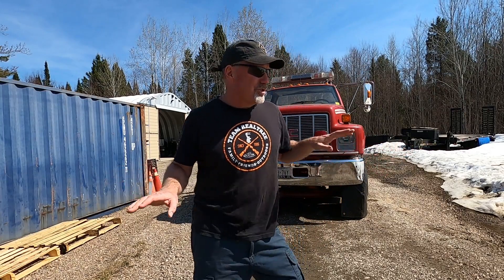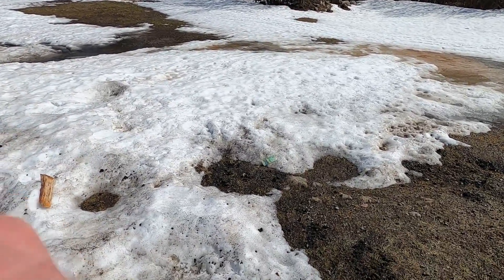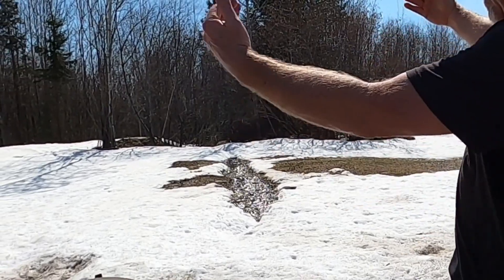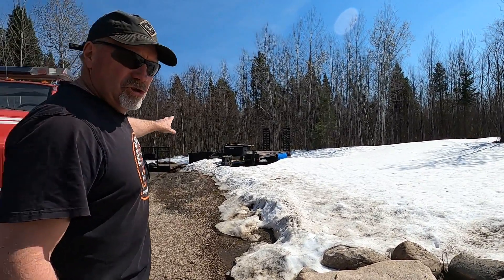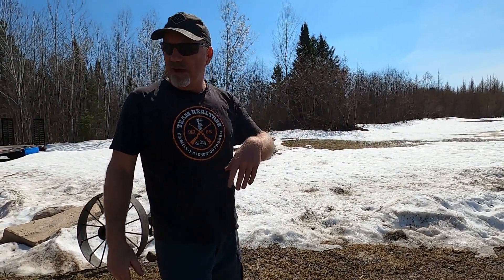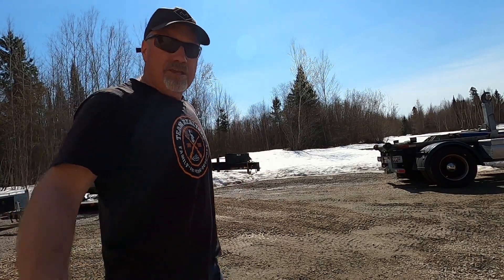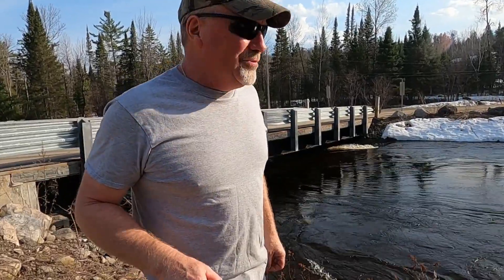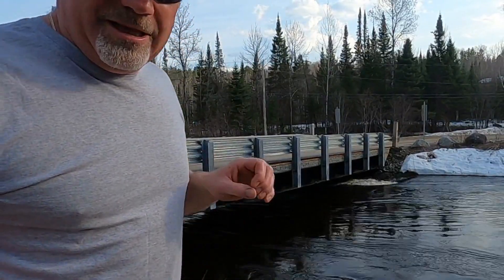Grading Runoff Springtime.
Showing the end result of last years grading  in this years snow melt.Complete redirection of the bulk of the water flow away from shop area and driveway,house area.